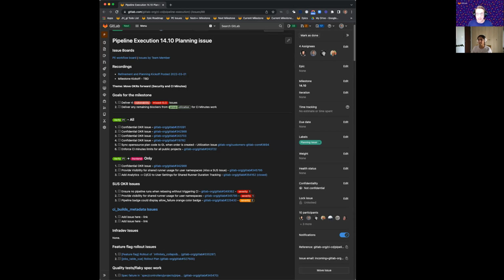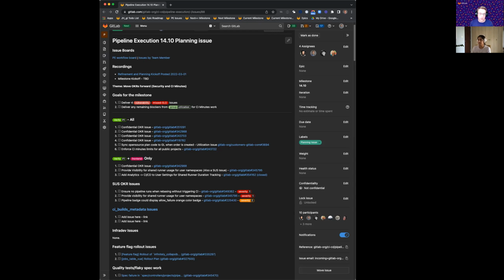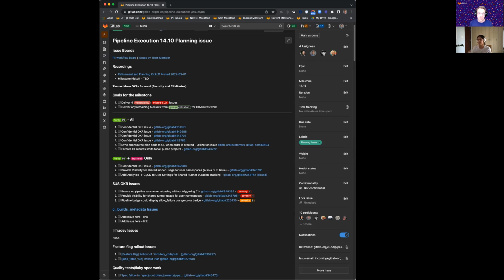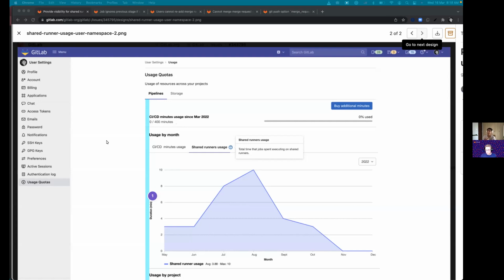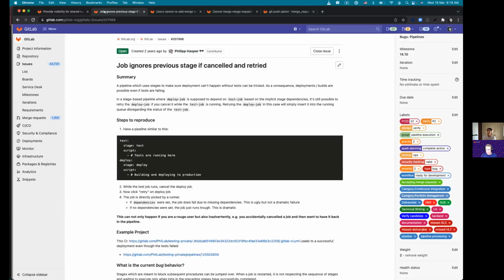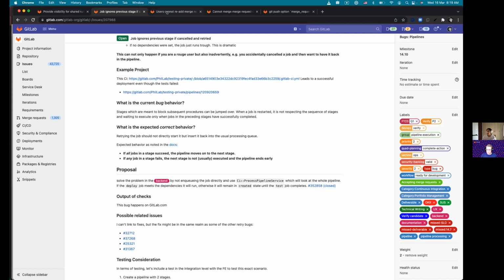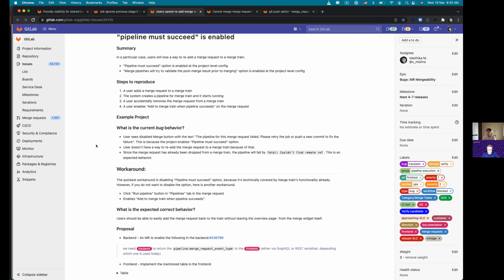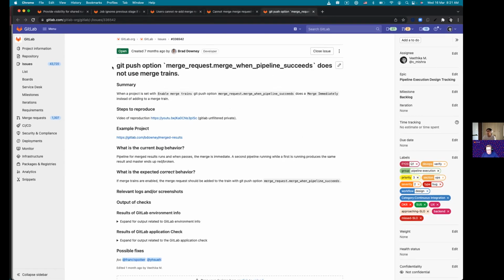GitLab 14.10 Kickoff - Verify:Pipeline Execution